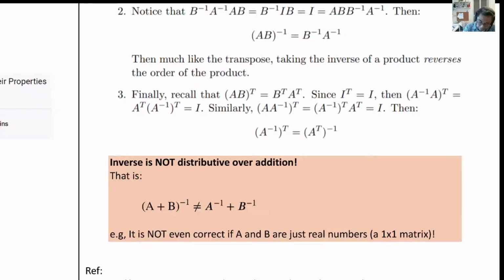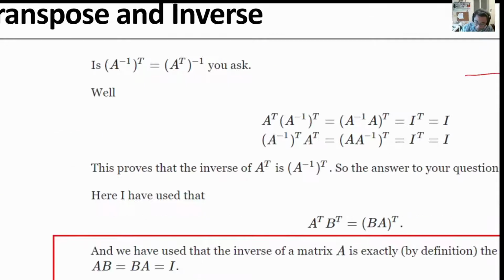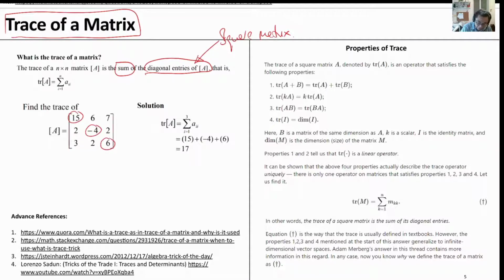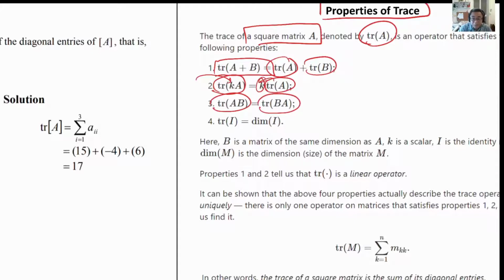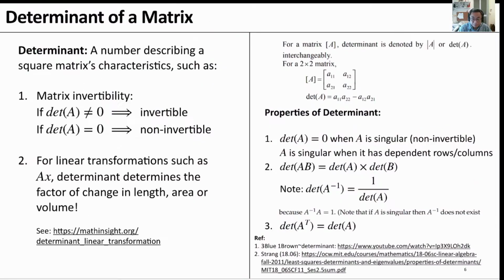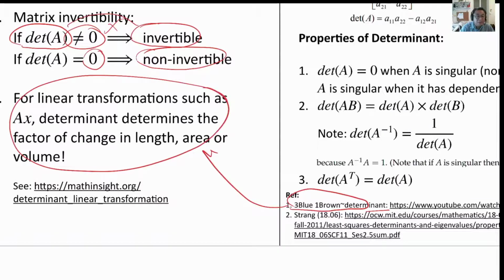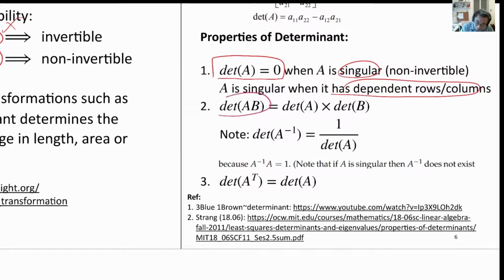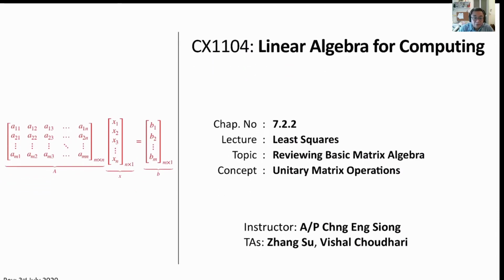7.2.2, pg 4~6